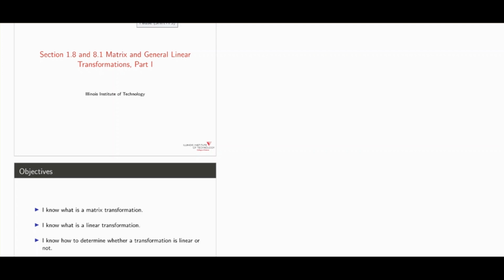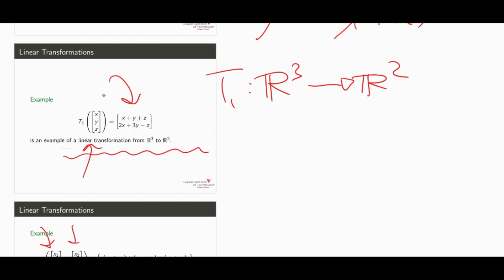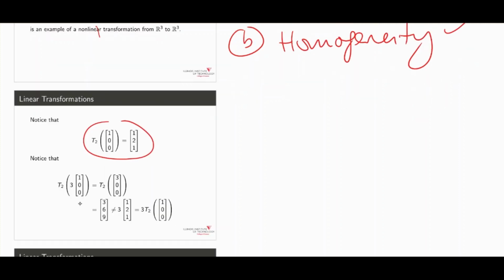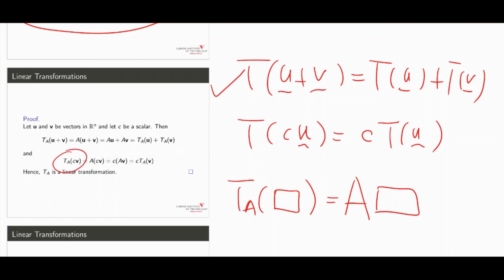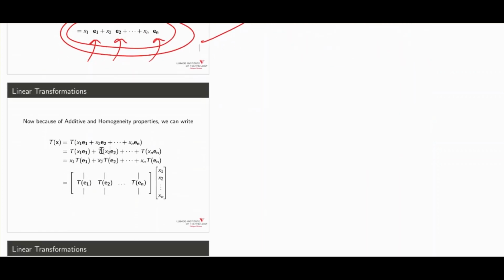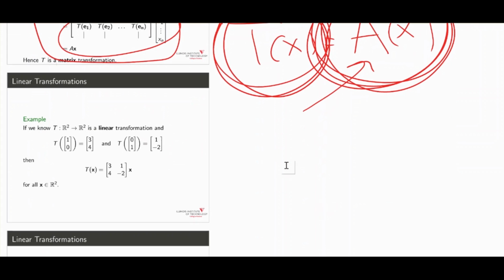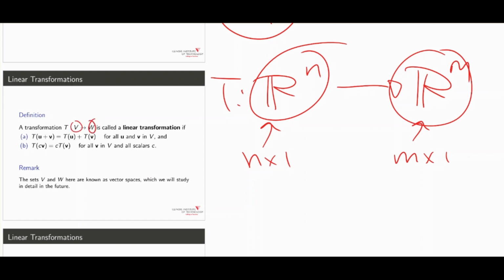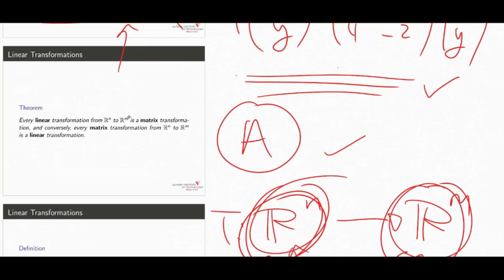44 Sec 1.8 and 8.1 Part 1